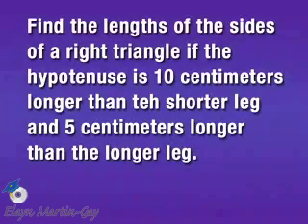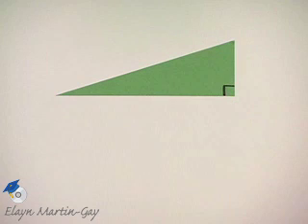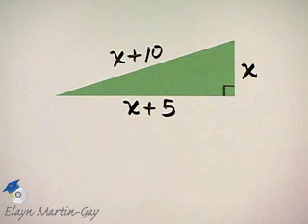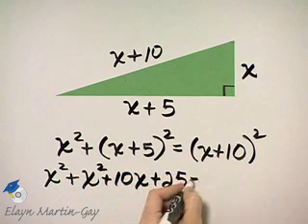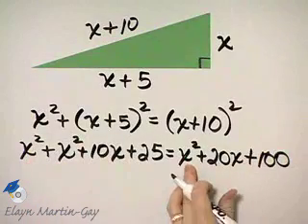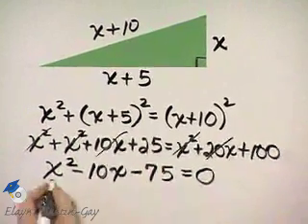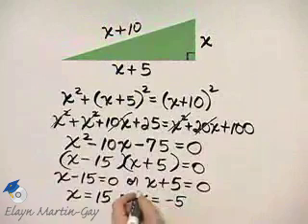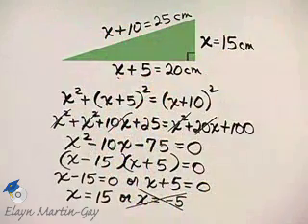Martin-Gay Pre & Intro Alg Ch 11 Ex 27